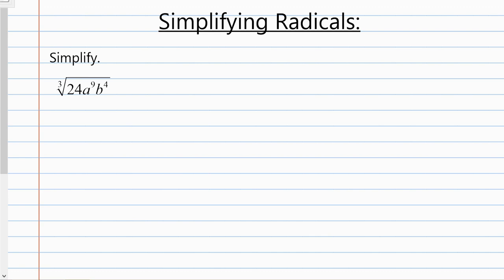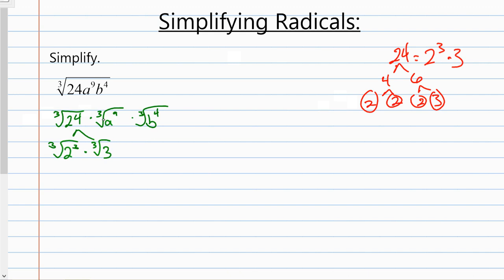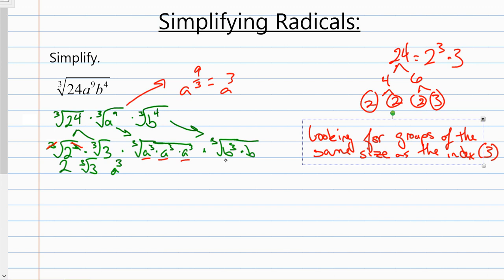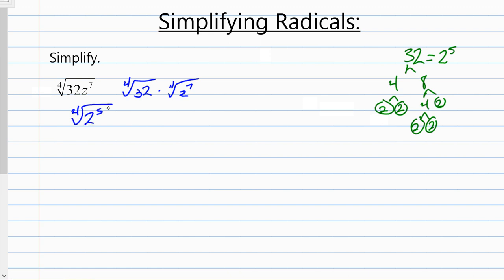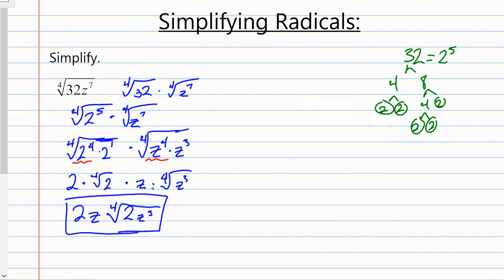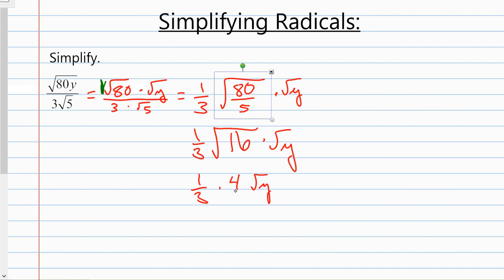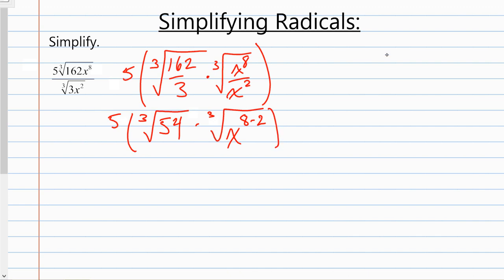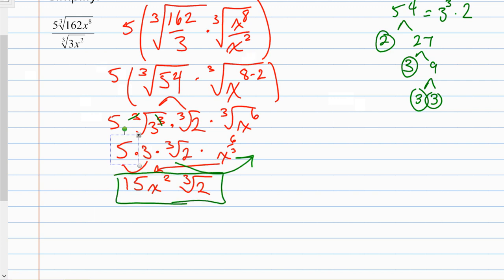Section 7 3 simplify 2 with Esther